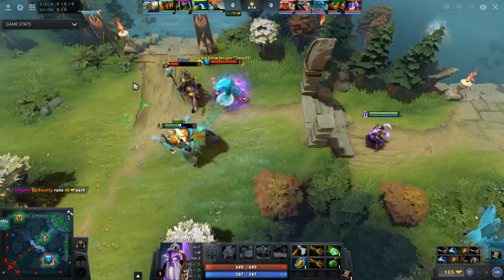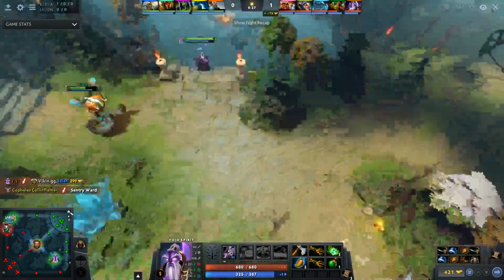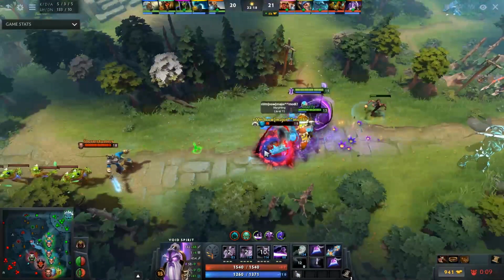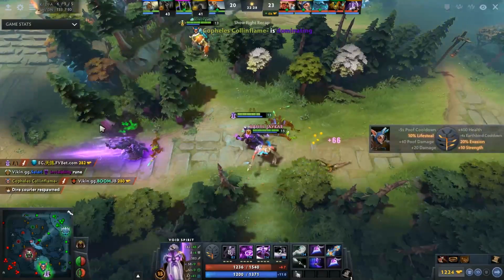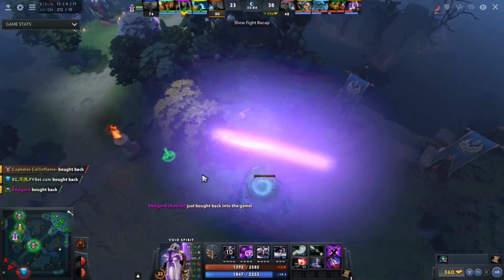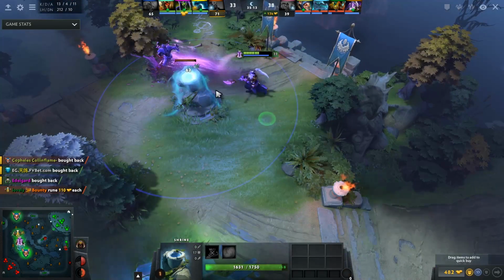How Miracle FIGHTS with Void Spirit in 7.23e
I started learning void spirit a couple of days ago and I'm suprised with how good he is even though a lot of people stopped playing him now that he's not completely OP and also how fun he can be ! One of the best heroes to play right now imo and the great part of it is that he can be played as a core in all 3 lanes ! Regardless of you liking to play mid, safe lane or offlane you can benefit with the tips that will allow you to OWN with Void spirit.